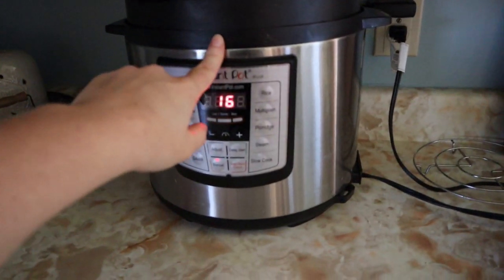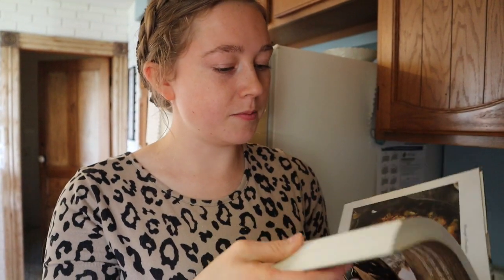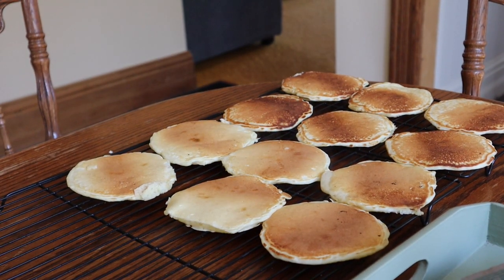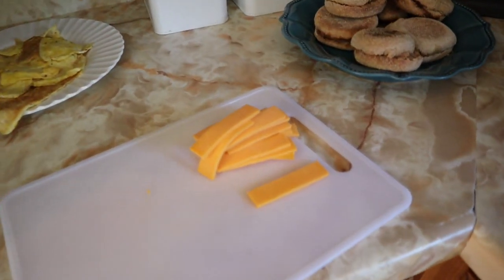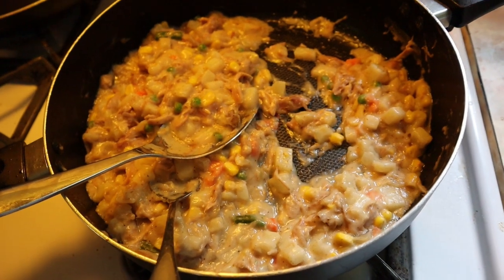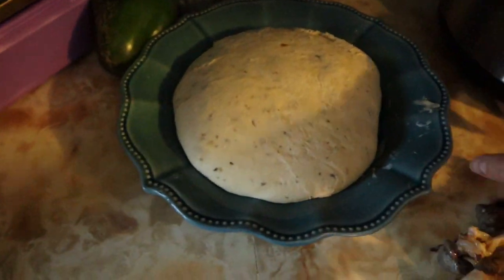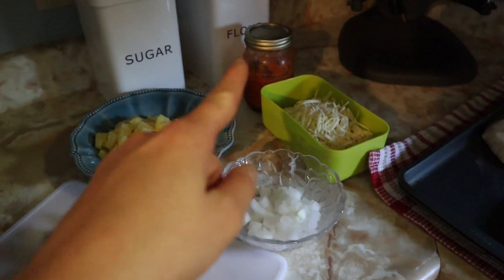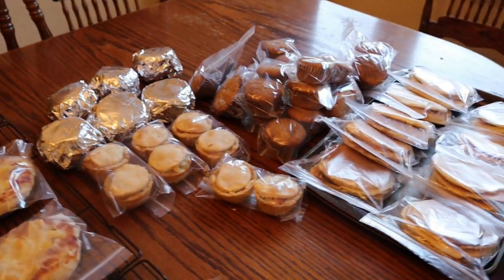Breakfast + Lunch Freezer Meal Prep || Caitlin Dyck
Have a lovely day!🤍 I really hope you enjoy this video!

Pizza crust and pancake recipes coming soon!

Mailing address:
Caitlin Dyck
Rodney, ON, Canada
N0L 2C0

🤍Editing and Music:
Power Director

🤍Camera and Equipment:

💡Perhaps you were created for such a time as this. Esther 4:14